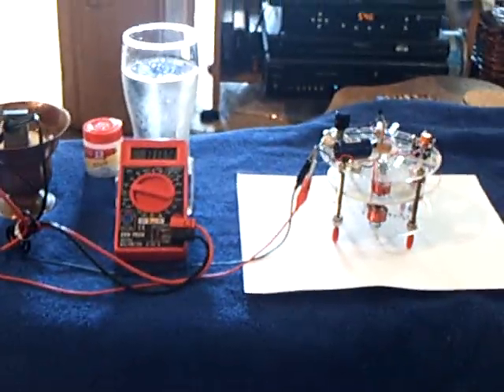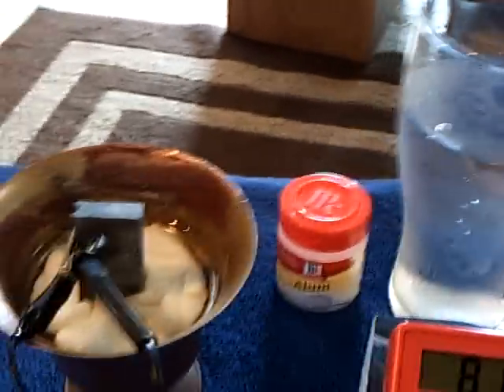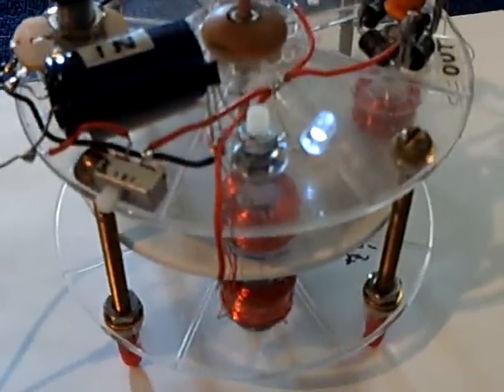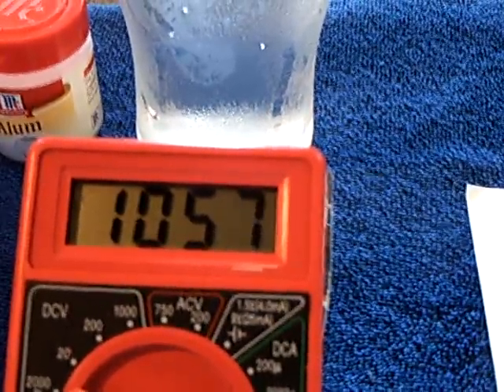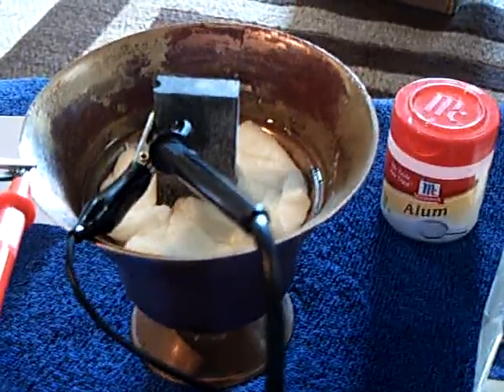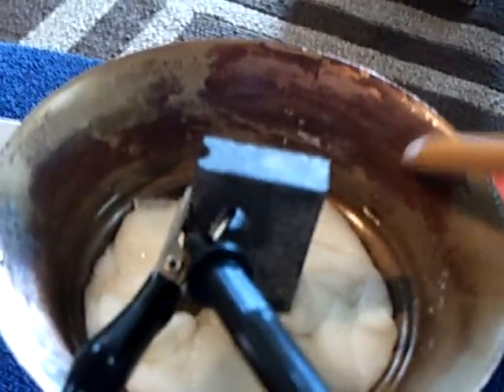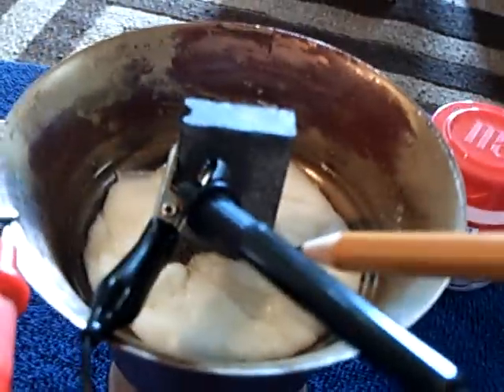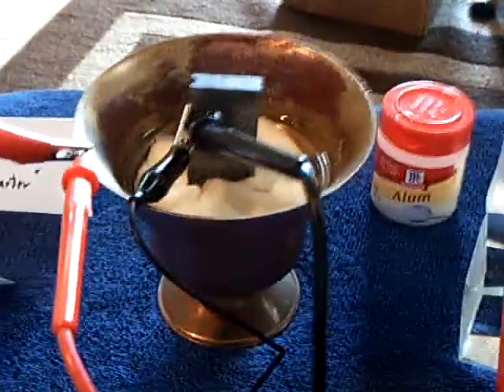Copper bowl battery.ASF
This a homemade battery made out of a copper bowl and a piece of magnesium.  The electrolyte is plain water and Alum. I show it here powering my "Dynamo".   The cell in this video is a John Bedini design but is only partially correct.  The solid copper bowl should be perpared with a heating process first to form a semi conductor surface.  The configuration that I show here is a simple galvanic cell that was easy to make and put out good power.